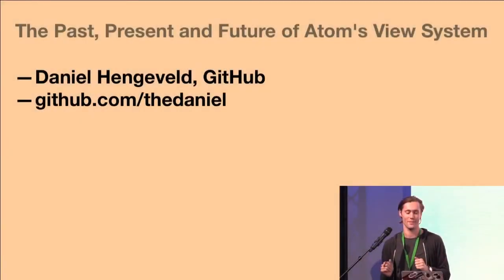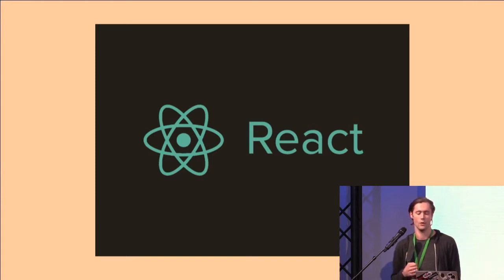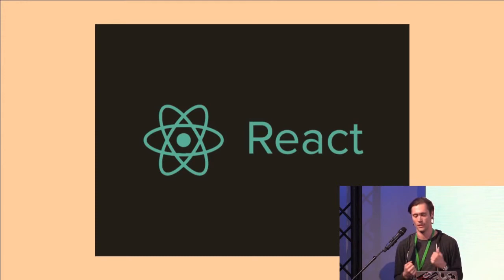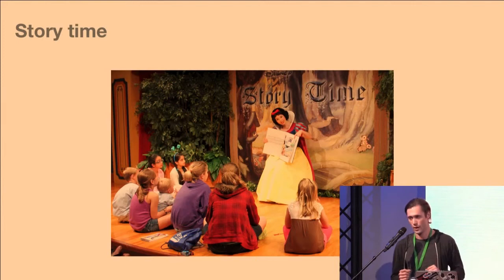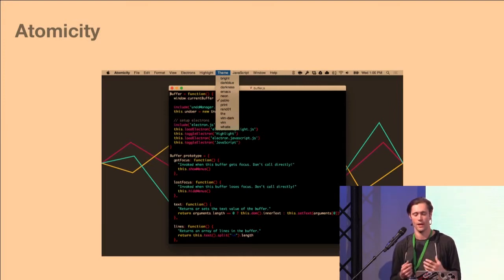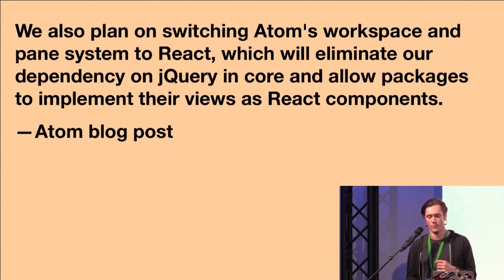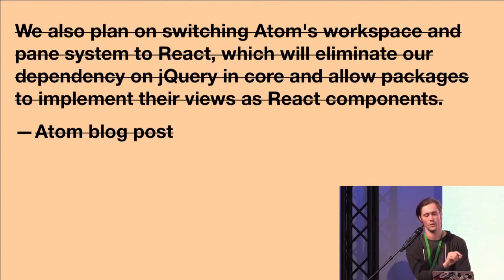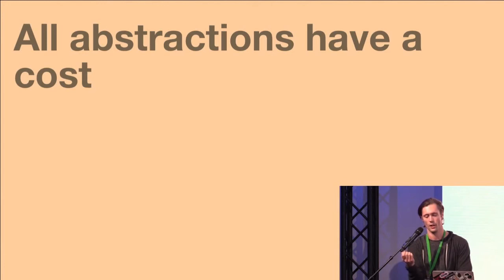View systems in Atom: Past, Present and Future | Daniel Hengeveld | Reactive 2015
This talk covers the evolution of Atom's view system, from its humble beginnings through the transition to React and then away from it again, and the landscape of possibilities for the future of Atom, or any large Javascript app targeting today's web platform.

Daniel Hengeveld works for GitHub on the Atom core team.